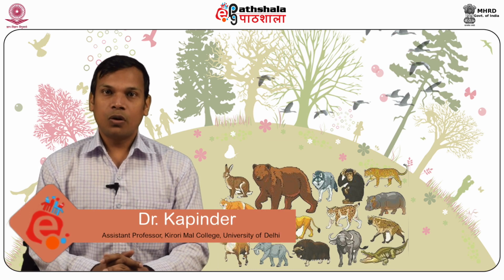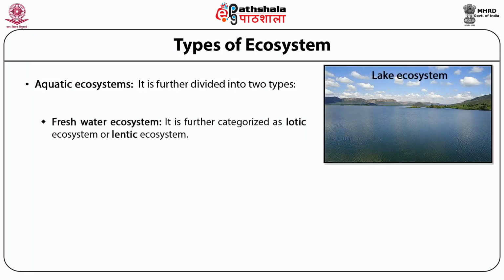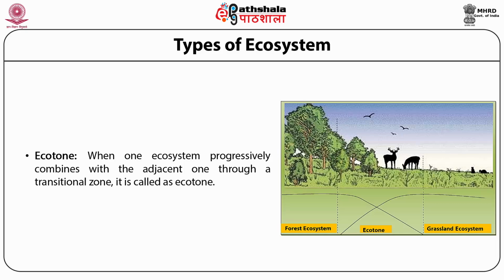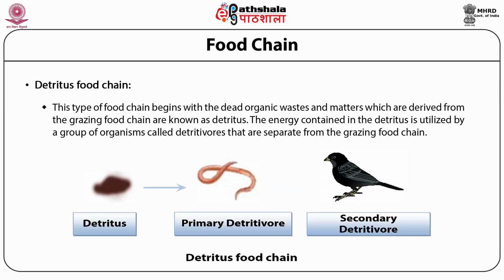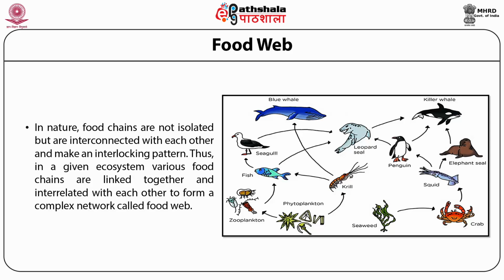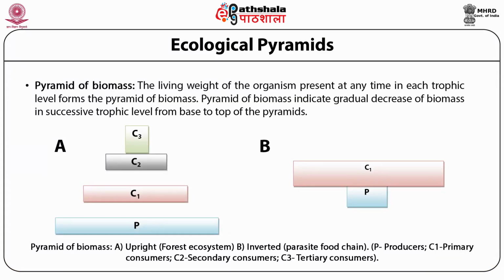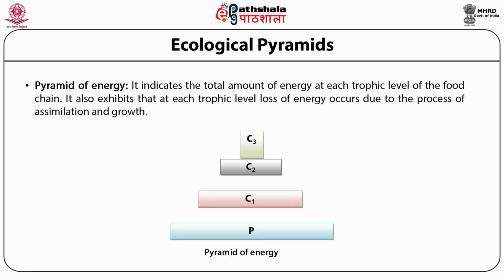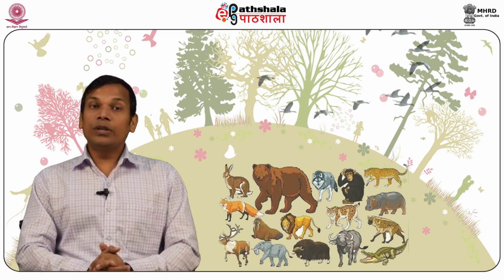Ecosystem: Ecosystem Processes-I (Part-I)